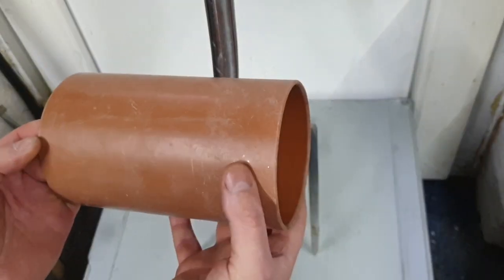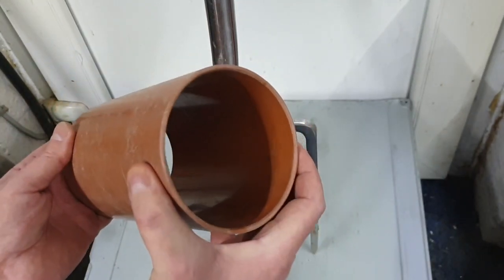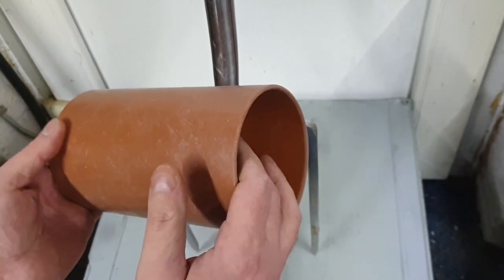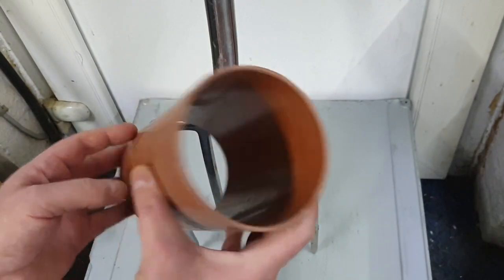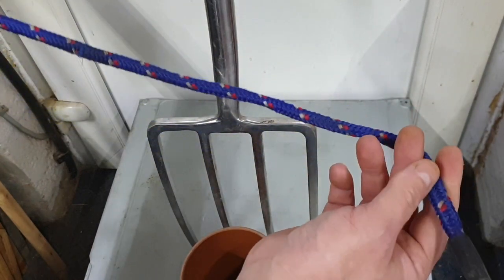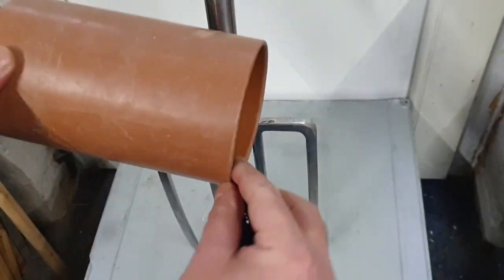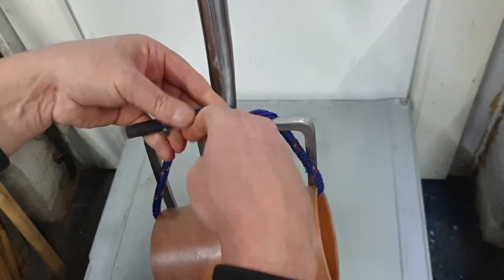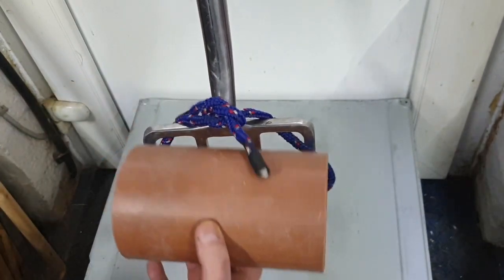Digging made easy with this simple gadget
Digging made easy with this simple gadget for digging fishing bait worm or general gardening
and it can be made in minutes and is cheap to make.

Digging can be backbreaking work whether it be garden digging or digging for fishing bait worms. With this simple little idea you can alleviate some of the strain. Digging made easy with a regular garden fork or spade with a tube tied to the fork or spade which provides a pivot point for easier loosening of sand or soil without the need to bend down as far.

Sometimes simple and inexpensive DIY ideas are the best and this is one of those ideas and is especially good for back pain sufferers.

About this YouTube channel.I intend to show inventions, modifications, reviews & testing, tips & tricks, sea fishing, gift giveaways plus much more.

Welcome to my "Think outside of the box" YouTube channel.